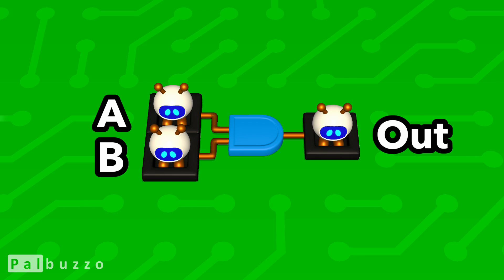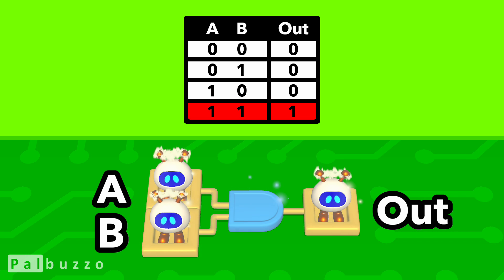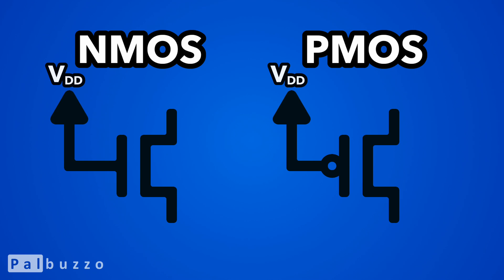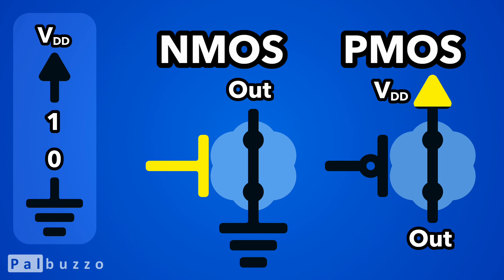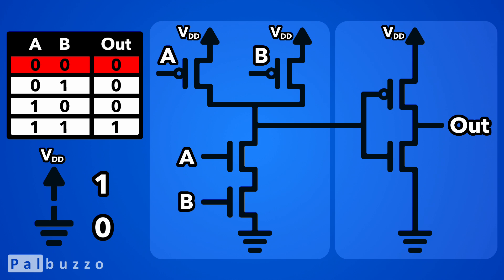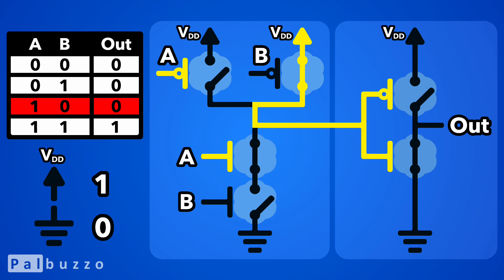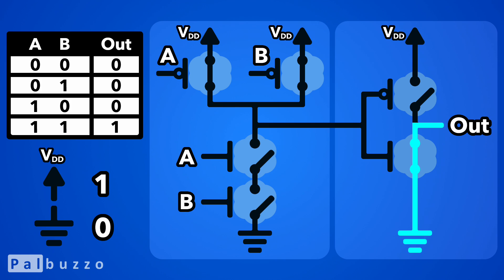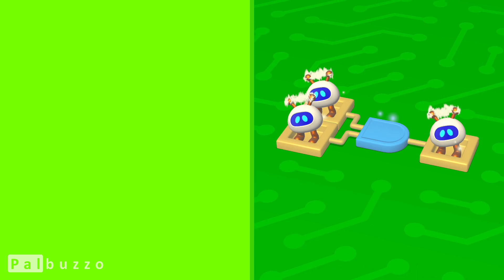What's inside an AND gate?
With this video, the bits kick off a new series where we'll be exploring logic gates, the building blocks of modern computing. First up in this video is the AND gate, one of the most popular logic gates. We take a look at what an AND gate is, how it works, and how AND gates can be built from MOSFET transistors using CMOS.

Chapters:
00:00 Introduction
00:39 Truth Table
01:18 MOSFET Review
03:02 CMOS Design
06:07 Symbol